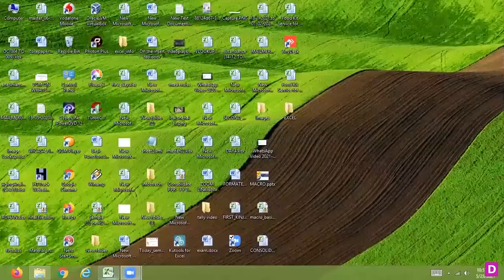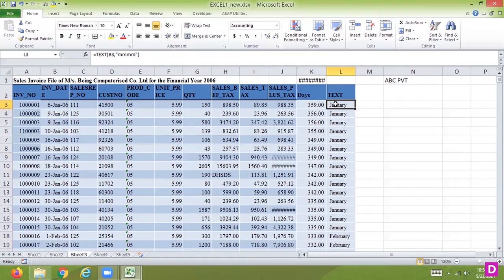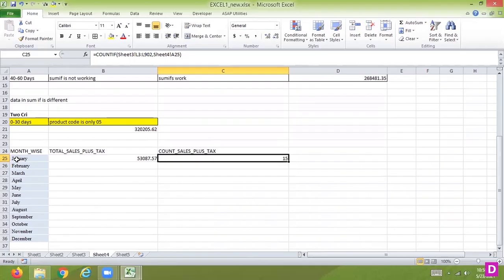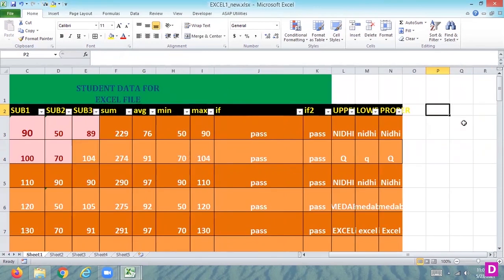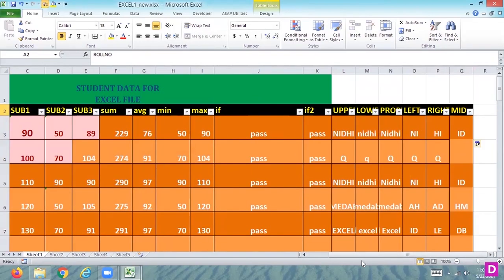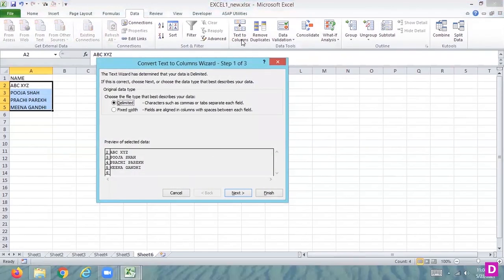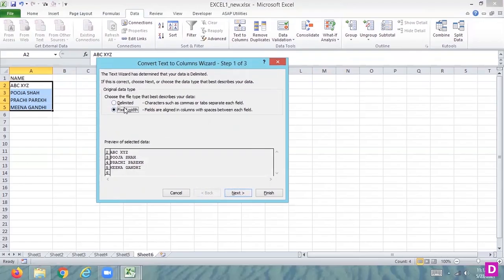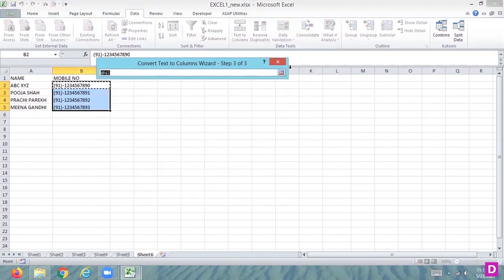Upper lower FunctionAll Basic Function Write Down in Advance Excel Lacture-5